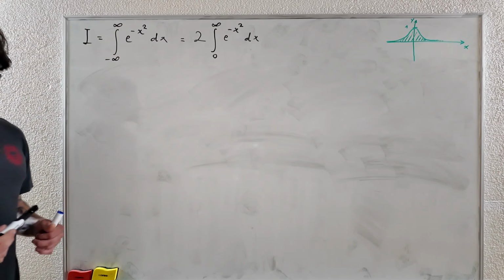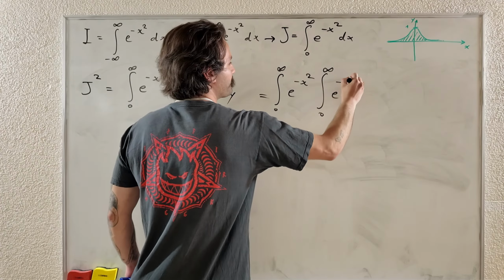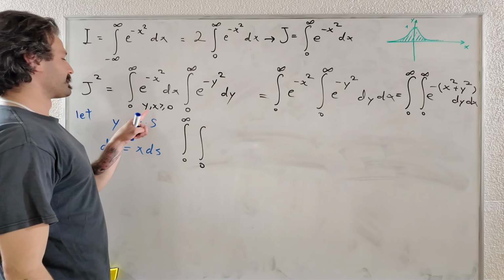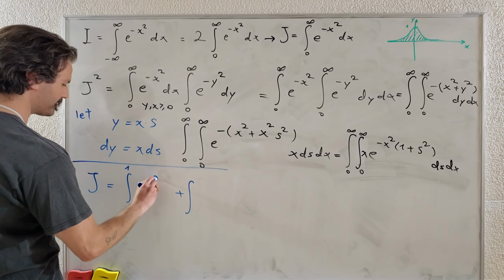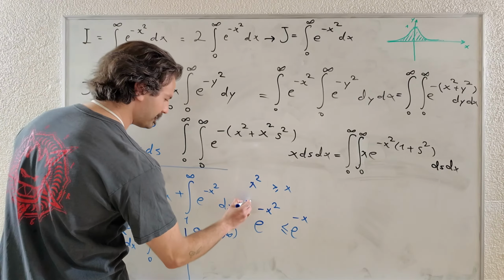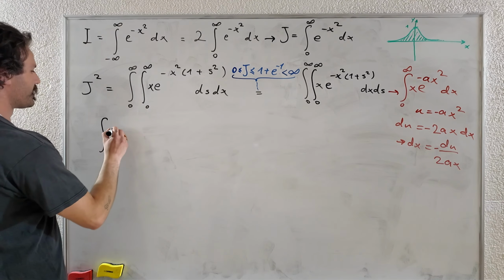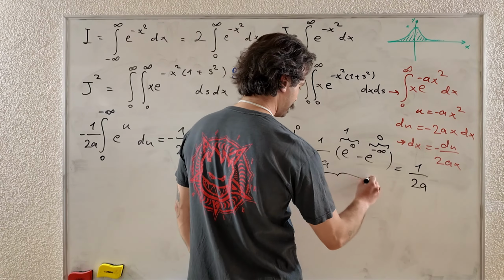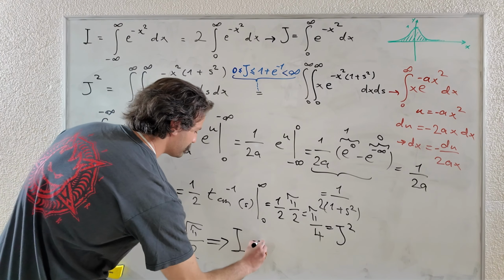The Gaussian Integral w/ Laplace Method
Hi everyone.
I hope this video could help!
In this video we calculate the gaussian integral not with the polar coordinates but rather with the laplace method.
Let me know about any improvements:)